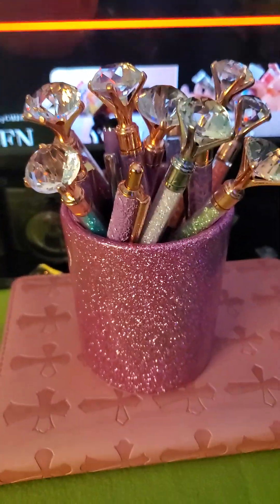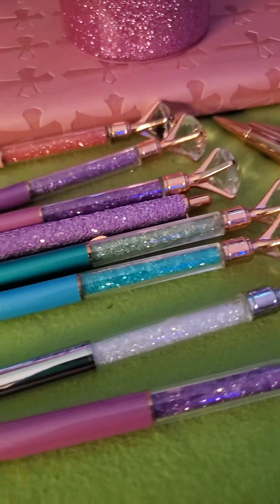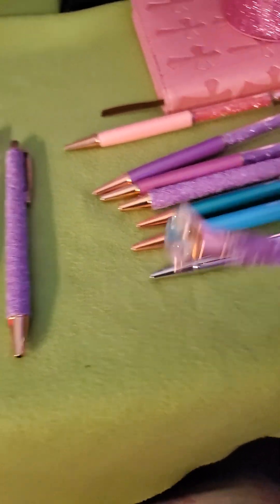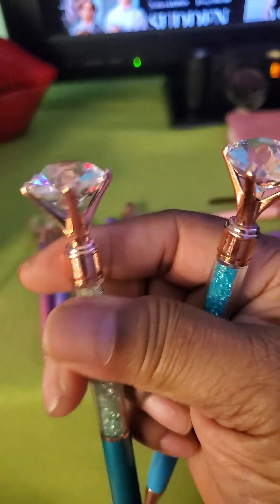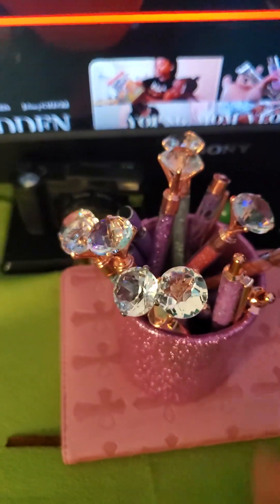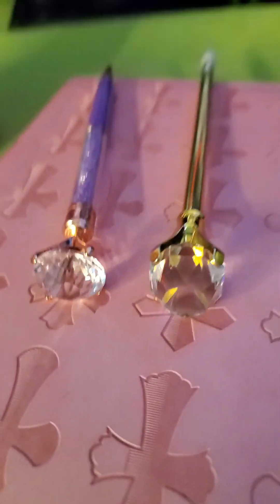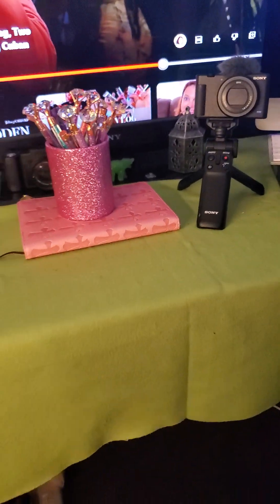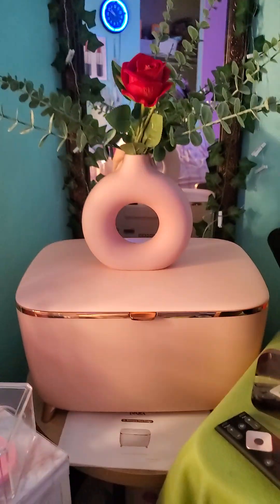Talking about my new Is ink pants